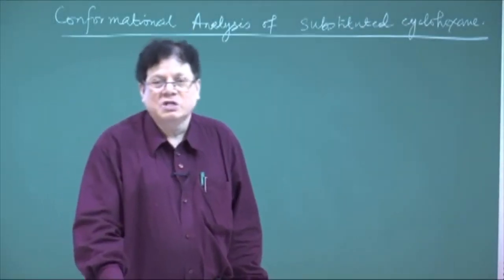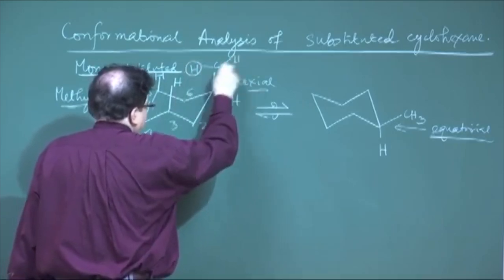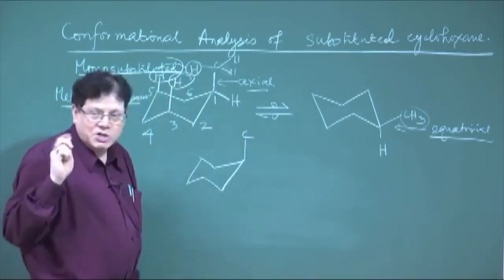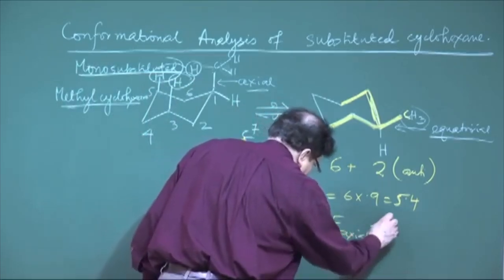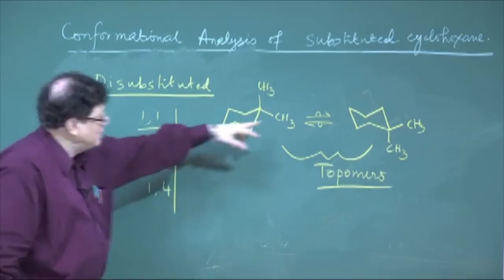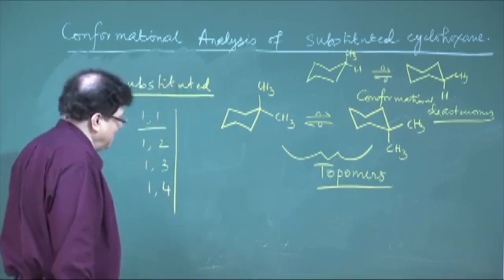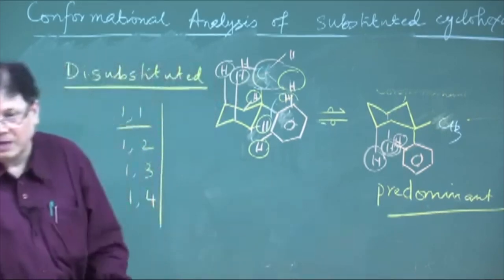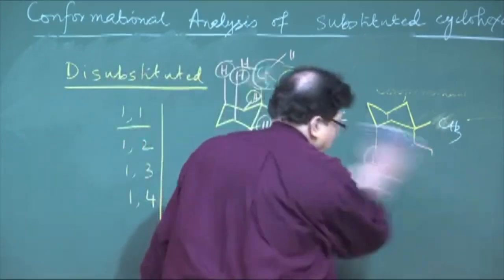Lecture-24: Conformational Analysis of Substituted Cyclohexanes